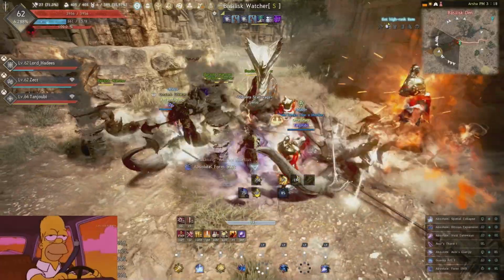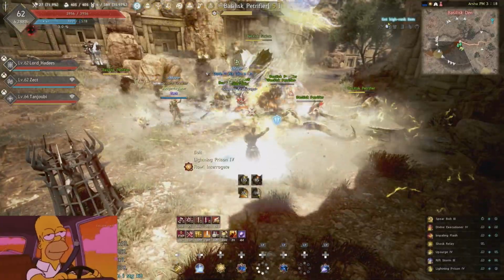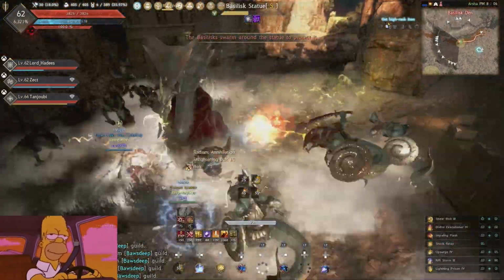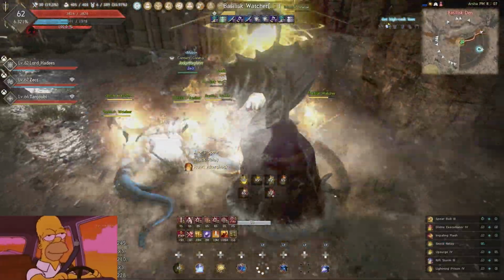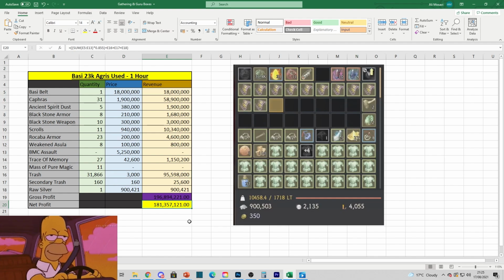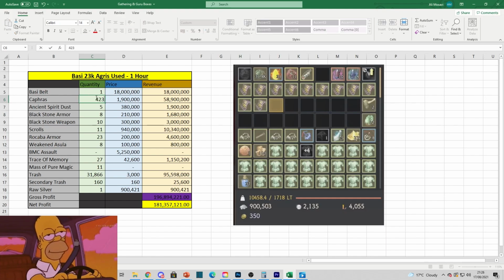BDO Console - Basi Den - OP